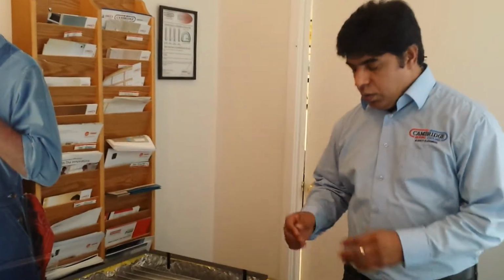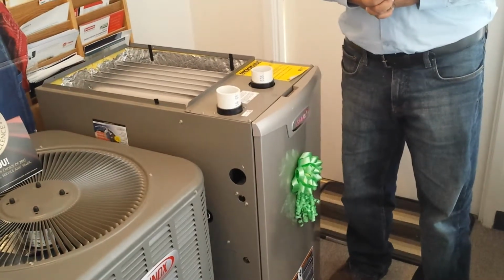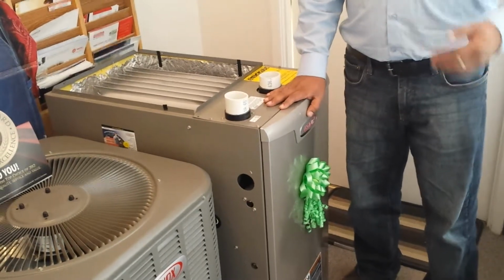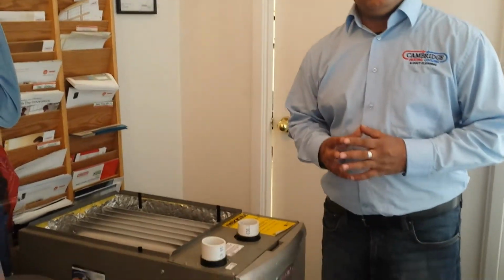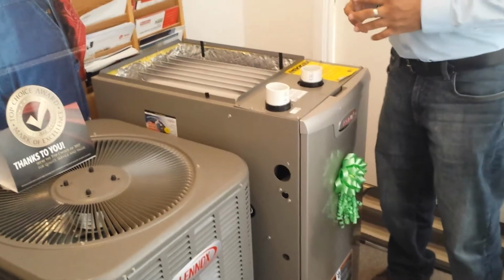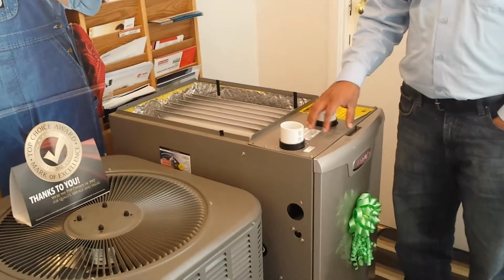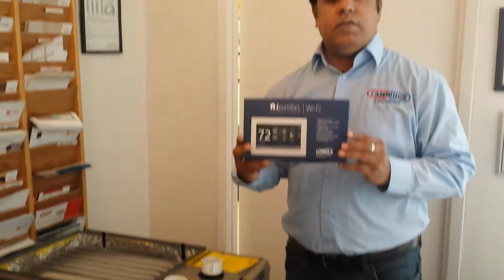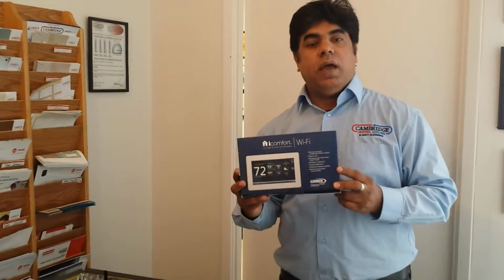Lennox SLP HIGH EFFICIENCY FURNACE INTRODUCTION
For more information please contact Cambridge Heating and Cooling
Address: 647 Warden Ave, Unit 11, Scarborough, ON, M1L 4A2